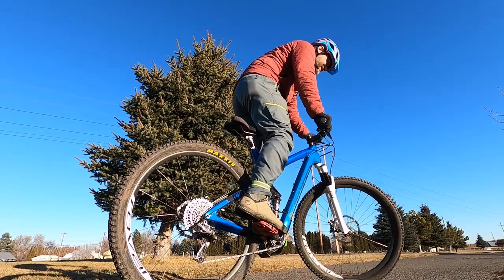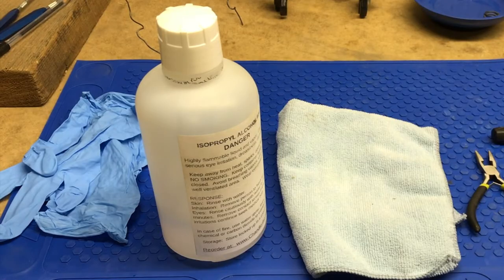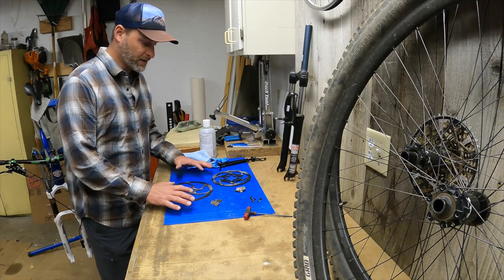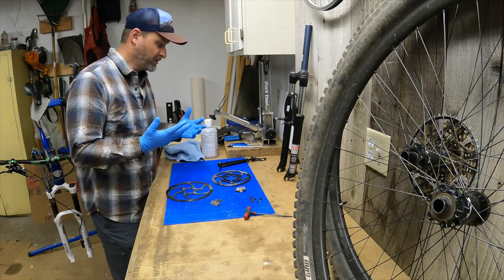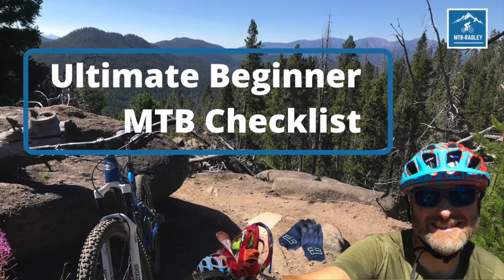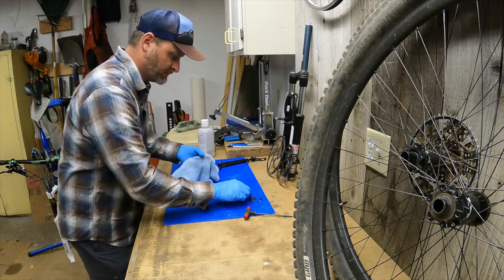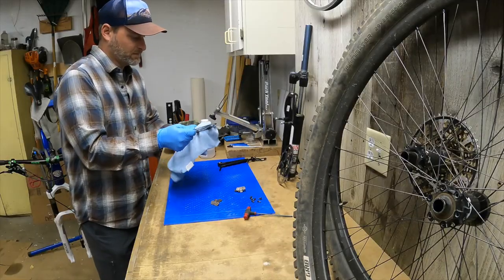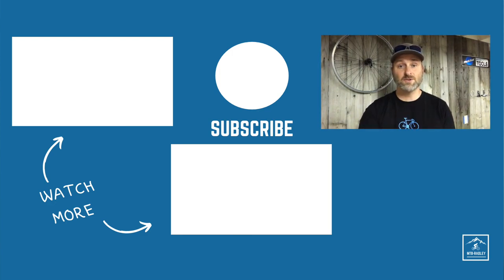Sick of Your MTB Disc Brakes Squealing? Learn How to Stop Disc Brake Noise - Mountain Bike Tips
Do your disc brakes squeal? Watch this mountain bike tips video and I’ll show you how to stop your disc brakes from squealing. Mountain bike disc brake squeal can be ear piercing. It can sound obnoxious and turn off riders around you. In this video, I’ll show you my tips for cleaning your mountain bike disc brakes. After watching this mountain bike tips video, your confidence will be boosted and you’ll have some tools to make your mountain bike disc brake squeal go away.

To get your FREE -Getting Started - Mountain Bike Gear Checklist, with bonus content not covered in this video, click the

Mountain Bike DIY

Kevin Dwight
Molly's Pet Store Are you a pet lover? Check out Molly's Pet Store for really cool dog leash designs. Molly's Pet Store takes retired climbing & mountaineering rope and upcycles it into dog leashes.

We appreciate your support. Your support helps us continue to bring you mountain bike videos and tutorials.

Niner RIP 9 RDO
Camelbak M.U.L.E.
Topeak Joe Blow Sport III High Pressure Floor Pump
NiteRider Lumina 1000
Park Tool Tire & Tube Repair Kit - TR-1C
Lezyne Micro Floor Drive HV
Pedro's Yellow Tire Levers
Crankbrothers M19 Multitool